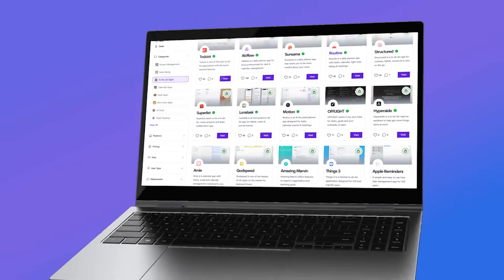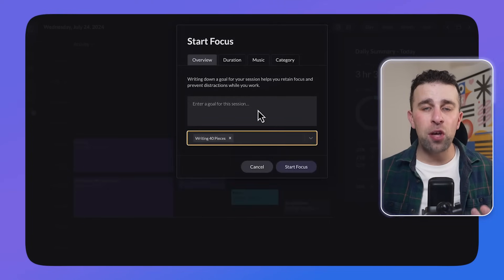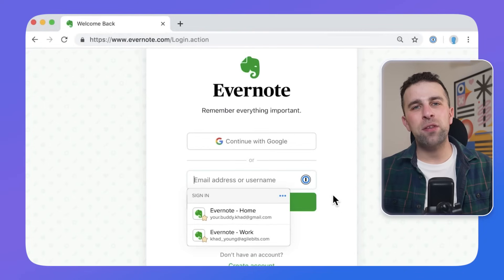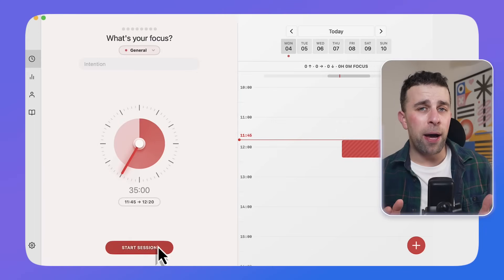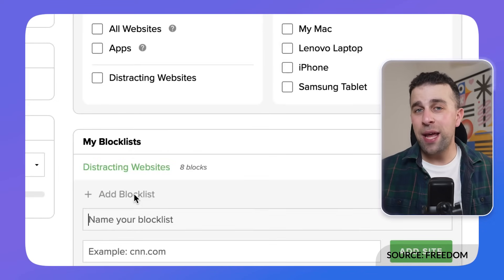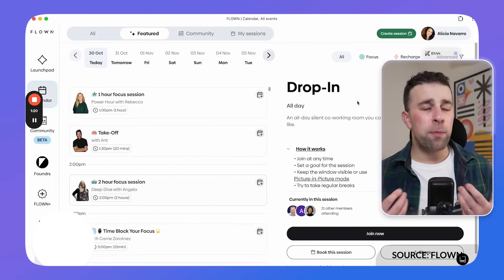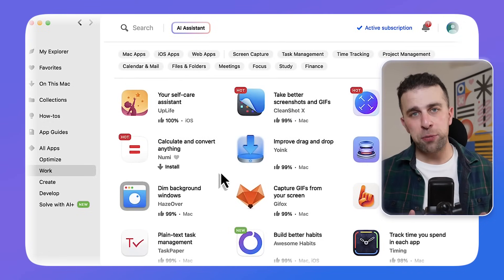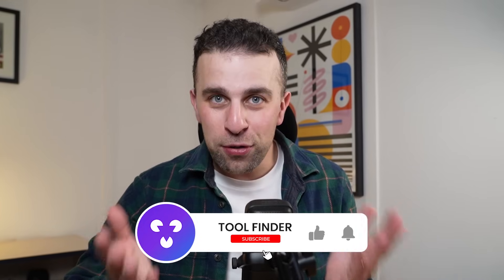7 Best Time Management Apps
Stop doing busywork! Try Bento Focus Looking to save time? We've got you covered. Here are our top picks for best time management apps out there

⏰ TIME STAMPS

00:00 - Introduction
00:40 - Rize
01:30 - 1Password
02:45 - Session
03:30 - Guide to Notes App
04:01 - Freedom
04:24 - FLOWN
05:30 - Setapp
06:30 - Raycast